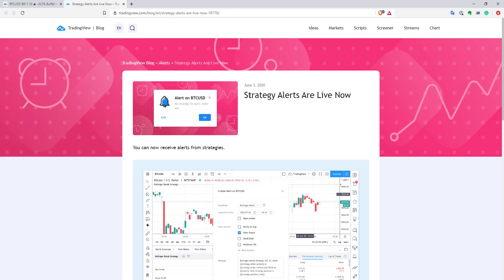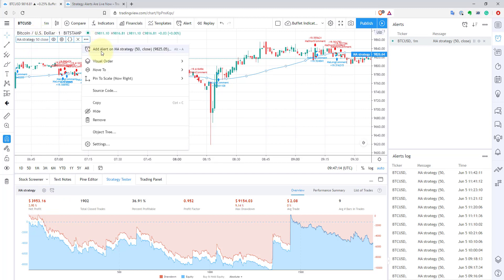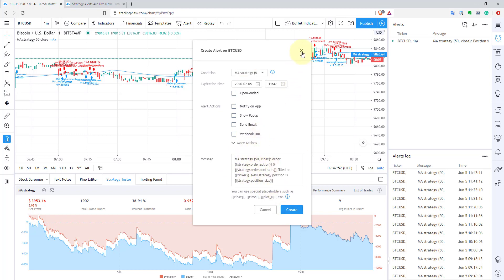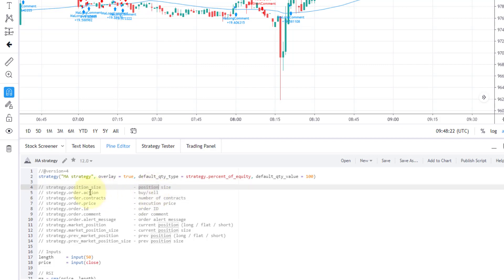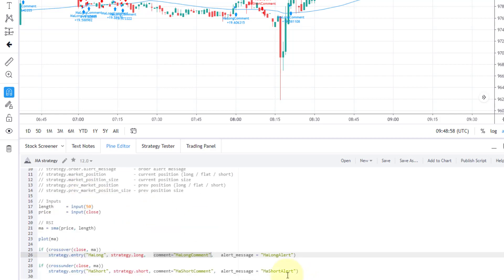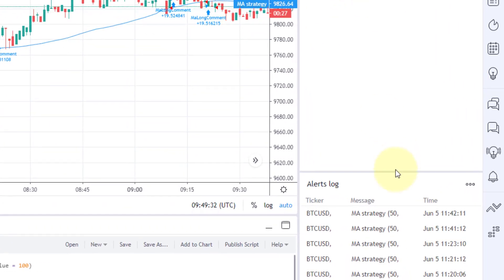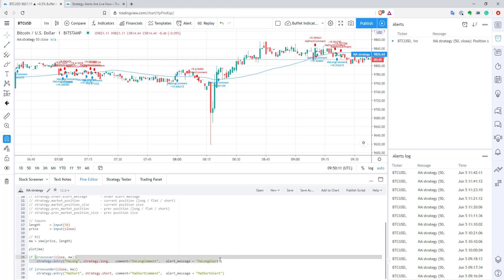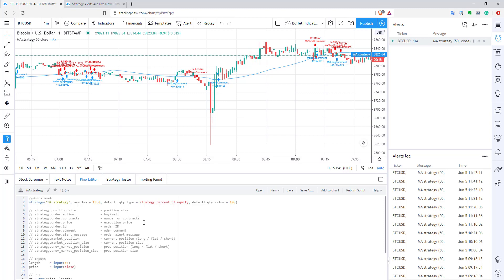Creating Alerts from Strategies in TradingView. Finally!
TradingVew just announced that you can create alerts from strategies. I think it's really good news. I spend too many hours struggling translating strategies to study, now you can receive alerts 1 to 1 to your strategies orders.
In this video, I show you an example of how you can use these alerts.